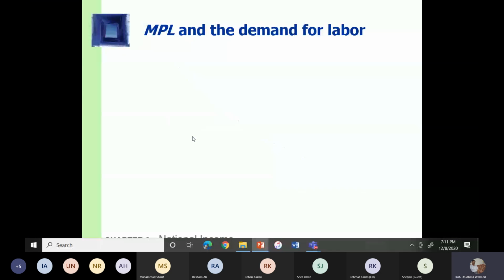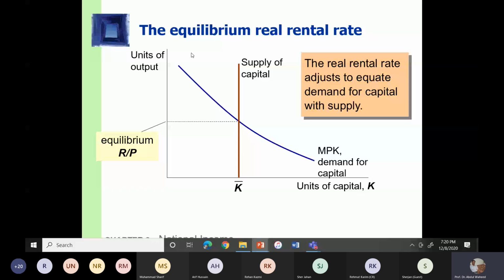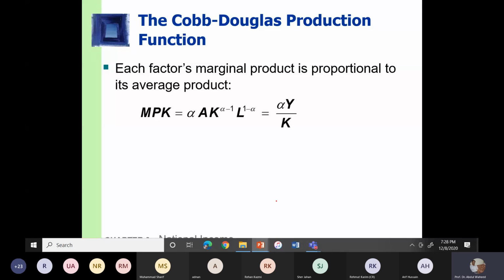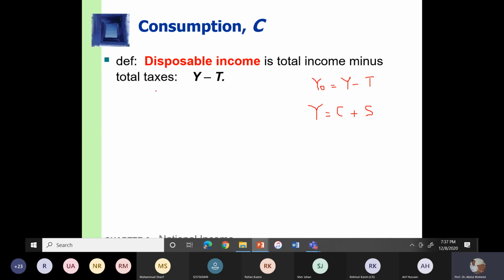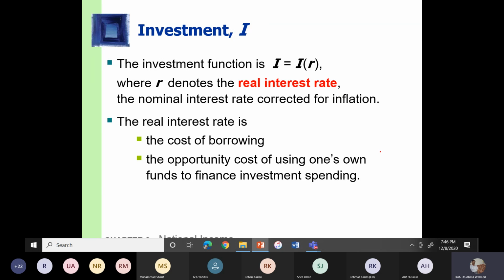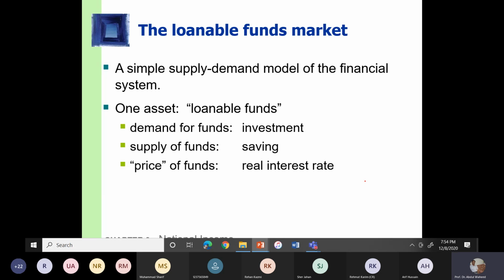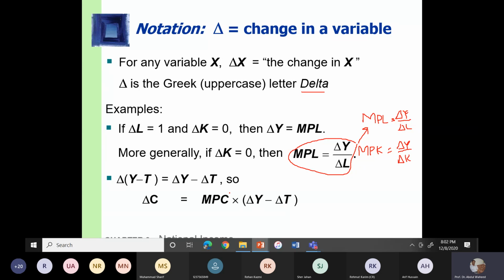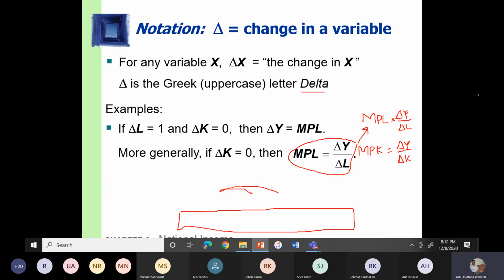Macroeconomics Chapter 3 Part 2